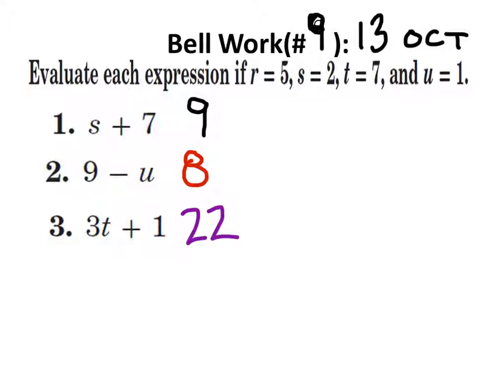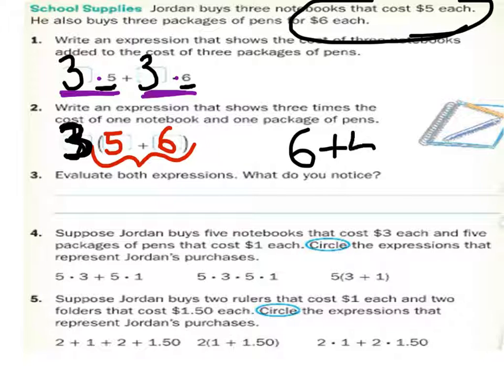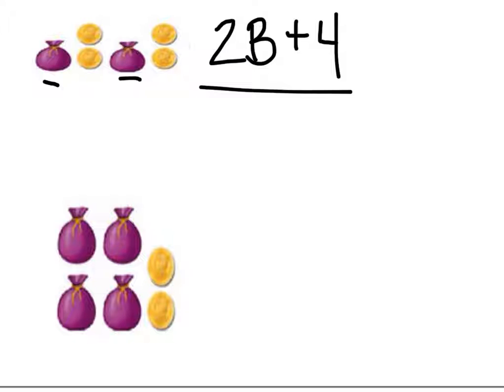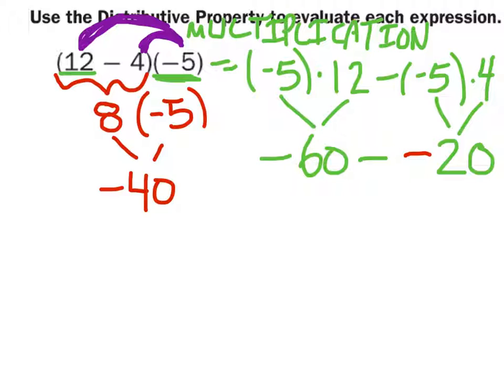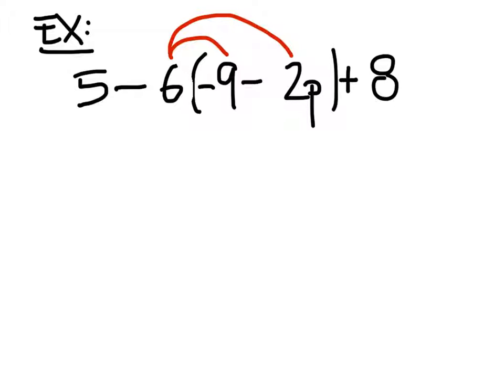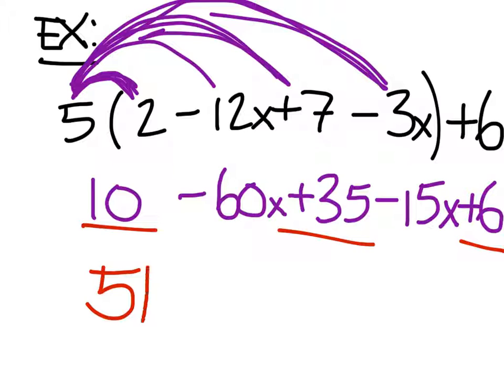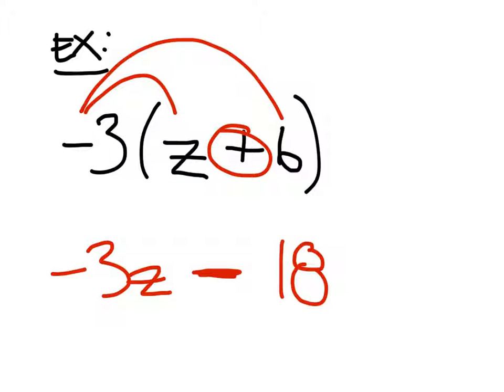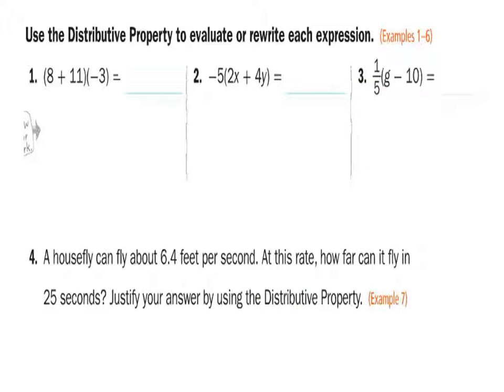The Distributive Property (7th Grade Lesson)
The Lesson: